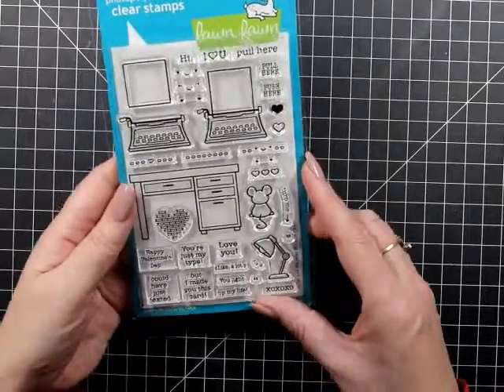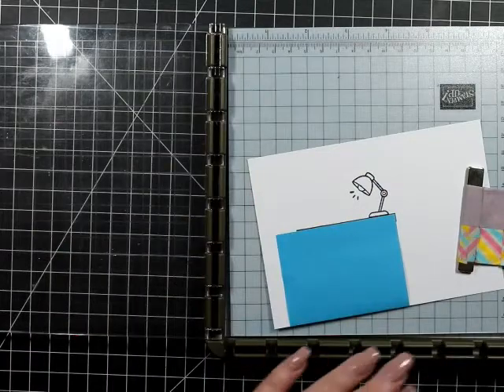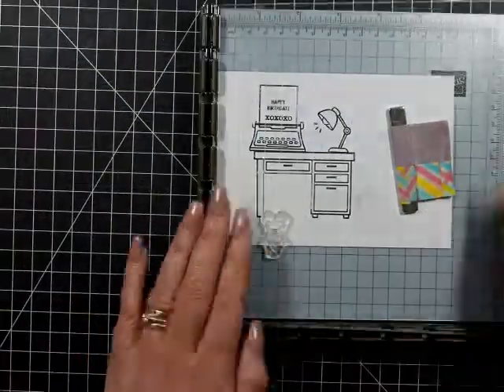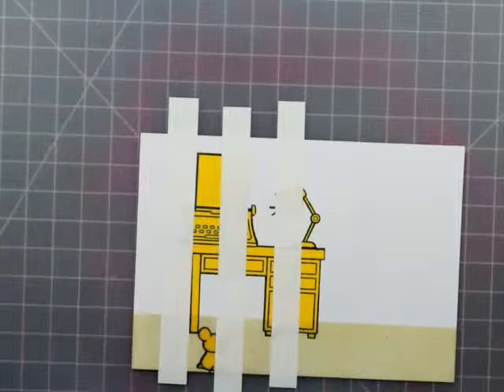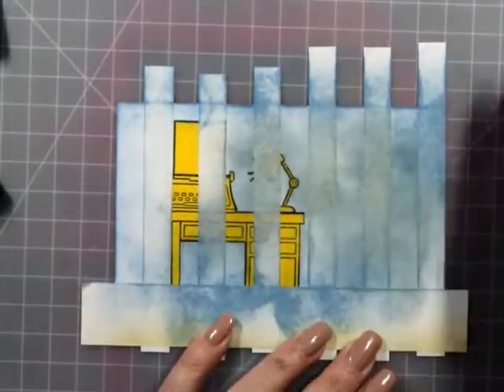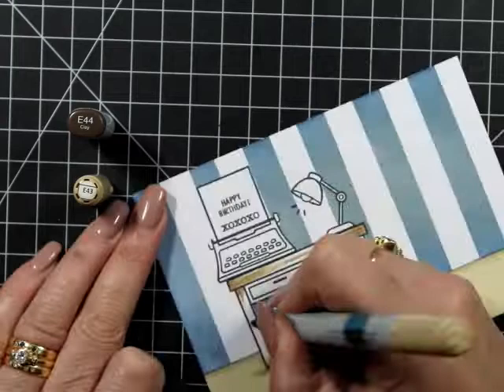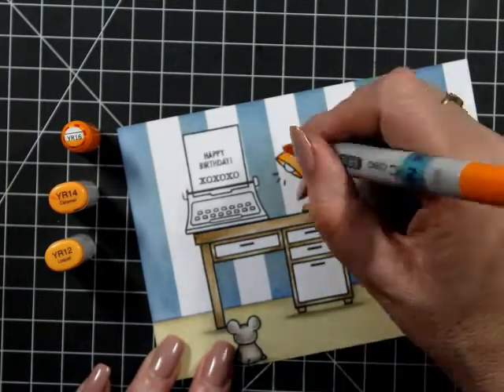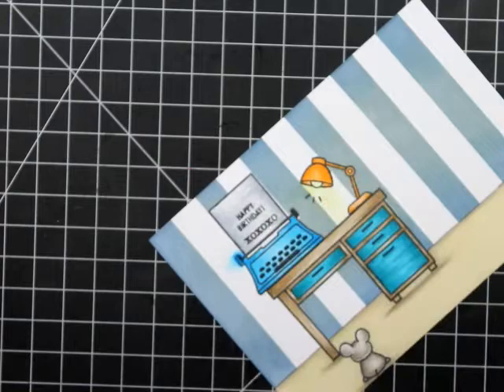Lawn Fawn | You're Just My Type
Today I am going to show you a simple background but also how I hide a Copic marker spill, not always it does depend of course on where it is, the colour it is and how big. I don't like to start again... life is too short! :)